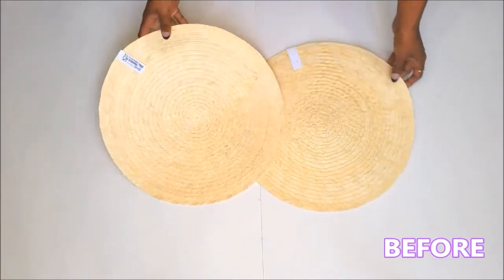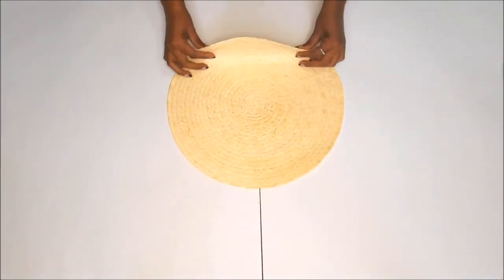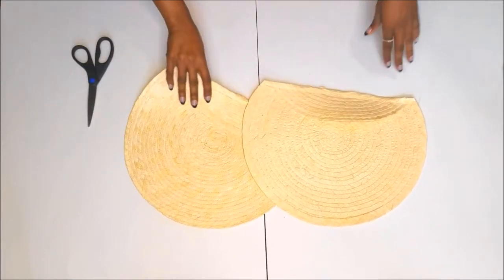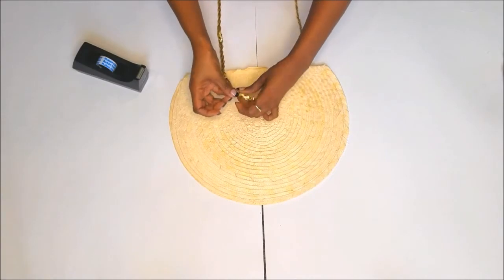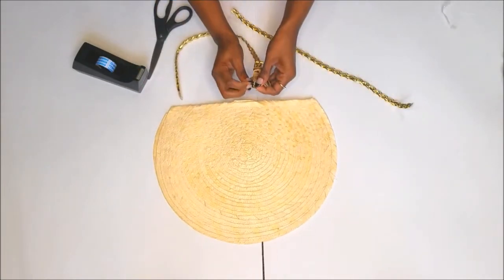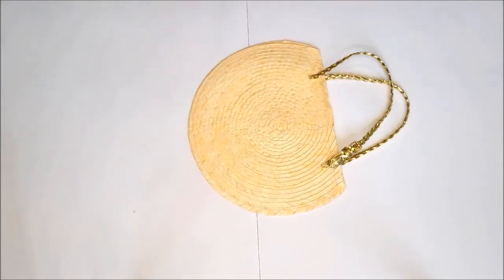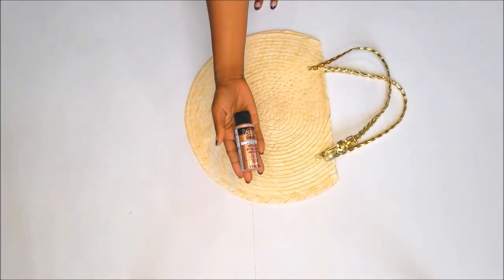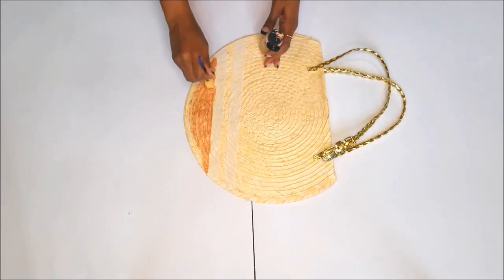DIY How To Make A Straw Bag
Hello my Unique Queens this summer straw bag tutorial is super easy to make. This cute DIY makes a great beach bag.
Hope you enjoy this how to video.